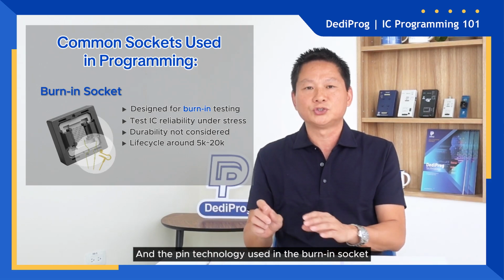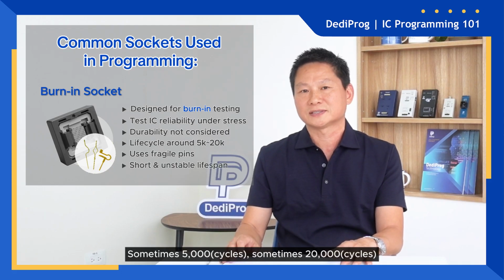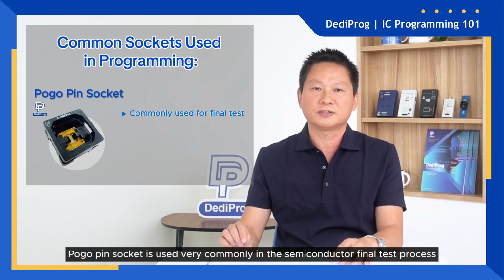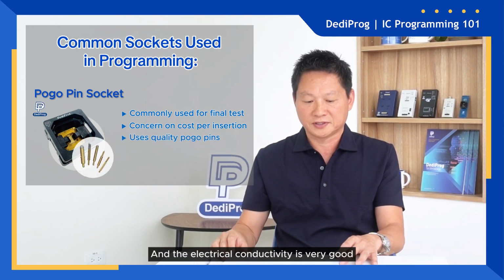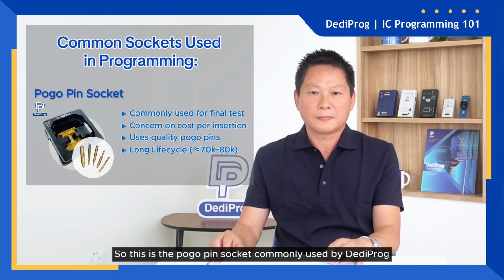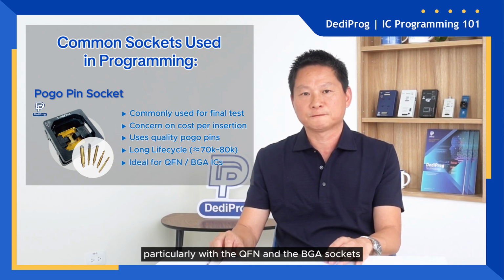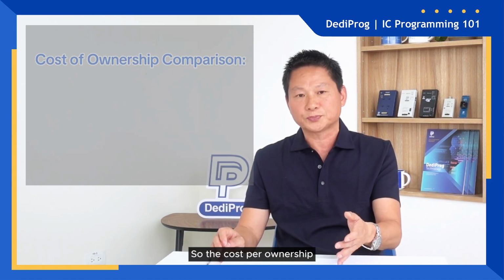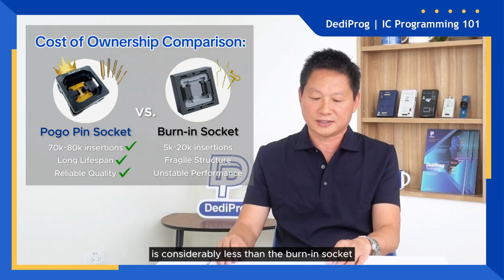DediProg | IC Programming 101 - EP3 | Beyond the Price Tag: Calculating the Cost of Ownership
Welcome back to IC Programming 101, a video series from DediProg!

In the past 2 episodes, You've learned how to choose the right Auto Handler and peripherals, and how to evaluate real throughput. Now, it's time for the most crucial step: protecting your long-term investment by understanding the full Total Cost of Ownership (TCO) 💰.

In this episode, we reveal how smart socket selection fundamentally reduces your TCO and maximizes ROI.

💡Key Takeaways:
 • Common Costs Evaluate: Analyze common fees often required by programming solution providers (like algorithm fees and annual software license fees). DediProg, however, does not require these.
 • Socket Selection Impact: Learn how your choice of socket affects production cost and efficiency, including maintenance and downtime.
 • Choosing the Right Socket: Discover how to select the best type—Burn in, Pogo Pin, or PCR—to ensure maximum durability and throughput.

Whether you’re programming QFN, BGA, or other ICs, choosing the right socket is critical to saving time, reducing maintenance, and cutting overall costs.